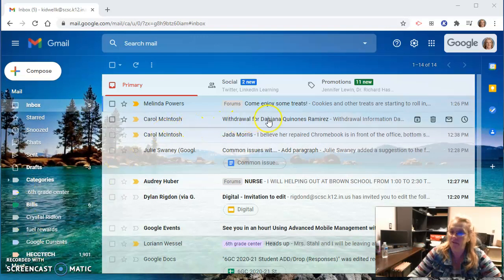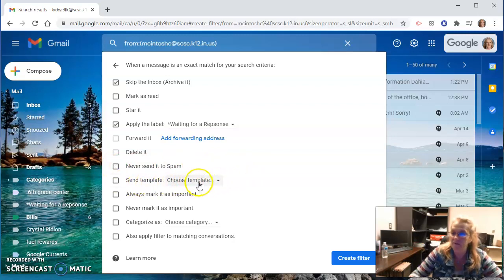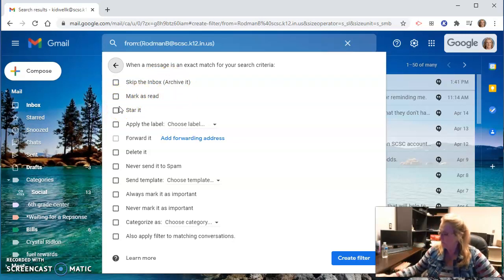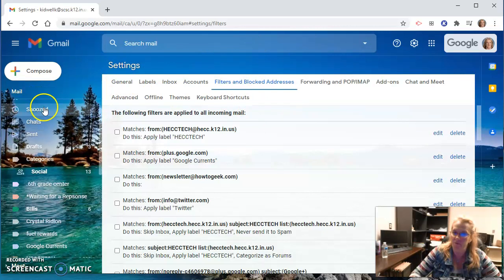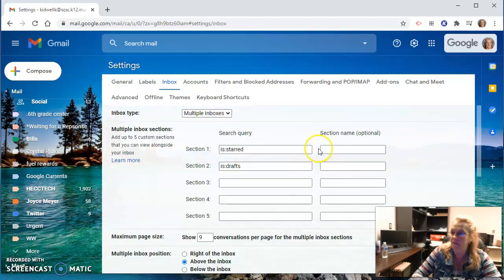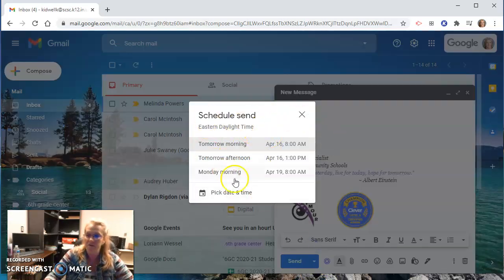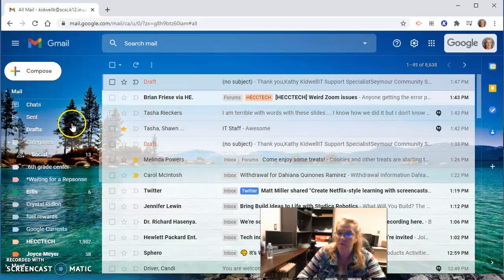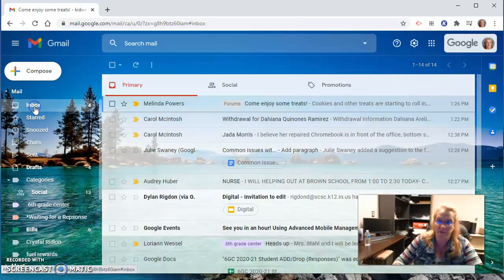Time Saving Gmail Tips